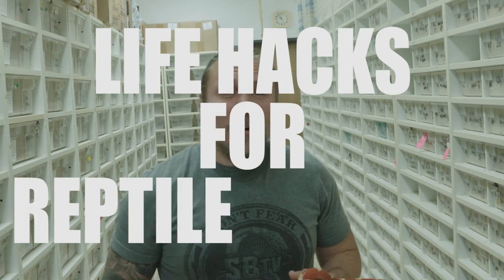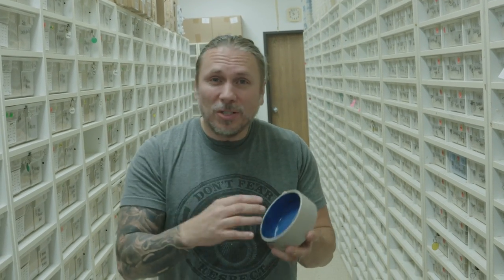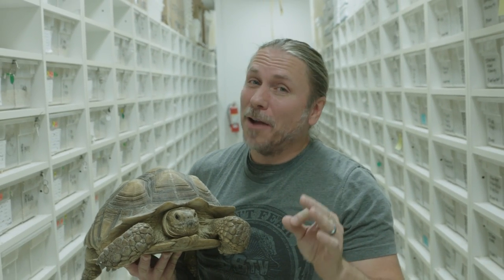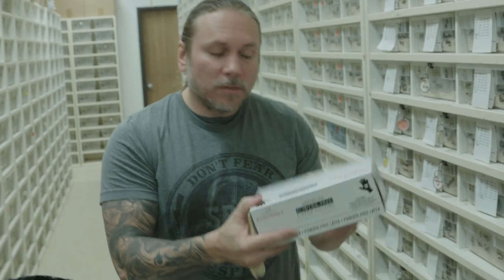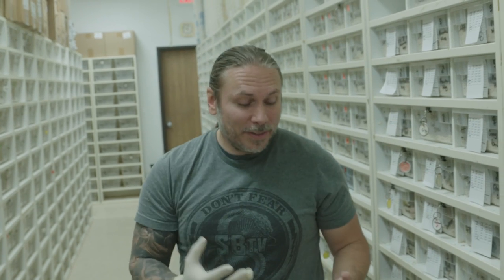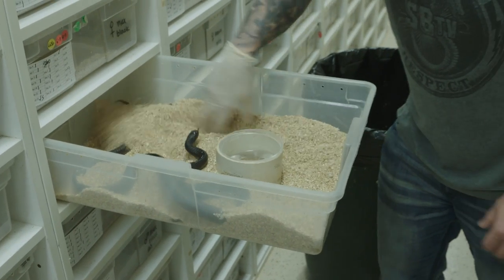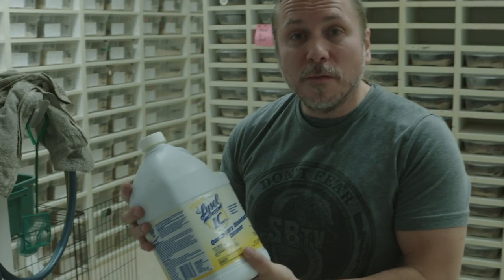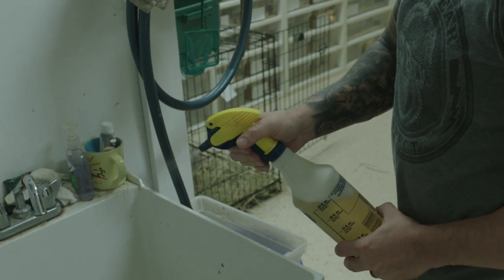9 Life Hacks For Reptile Keepers! SnakeBytesTV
9 Life Hacks For Reptile Keepers! Join Brian Barczyk, host of SnakeBytesTV, as he explains essential life hacks for reptile keepers of all levels. Whether you have one snake or a 1000, learn some life hacks that will allow you to save time on cleaning and caring for your reptile and more time to spend enjoying them. Check out life hacks like deli cups as water dishes, Styrofoam for reptile hides, concentrated cleaners, spot cleaning, hose reels and more!

SBTV-DON'T FEAR, RESPECT T-shirts, thermals, stickers, hats and beanies AVAILABLE NOW!!

Can’t Get Enough Brian Barczyk? Watch episodes of SnakeBytesTV!

!WEAR SNAKEBYTESTV EVERYDAY!

SnakeBytesTV is produced by BHB Reptiles, one of the world's largest snake breeding facilities, and is hosted by Brian Barczyk. Travel with Brian Barczyk around the world as he meets some of the most unique and amazing animals and animal lovers!